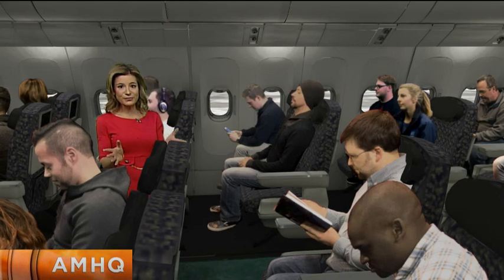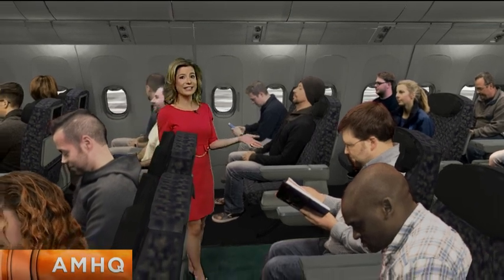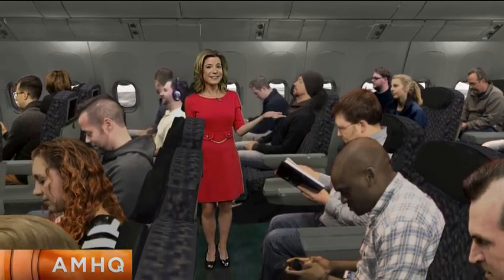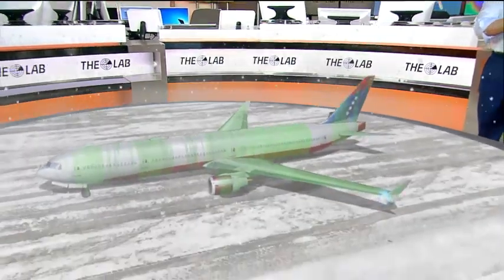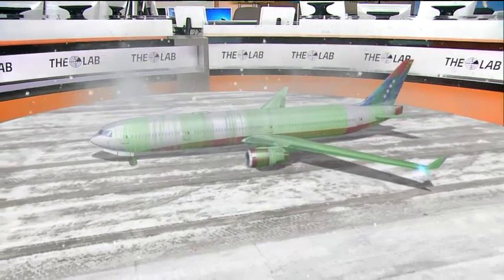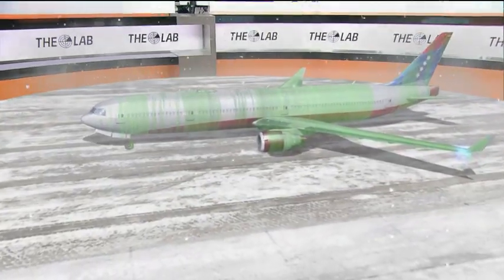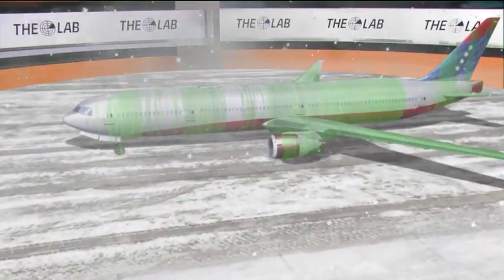Science Behind Deicing Aircraft in 3D!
Jim Cantore and Jen Carfagno have been deicing planes in The Lab! They take you behind the science of keeping planes ready for travel even in the iciest conditions.